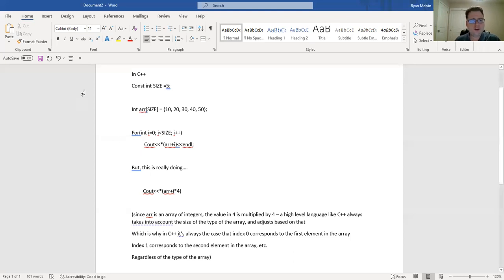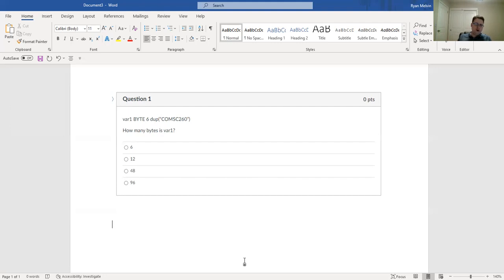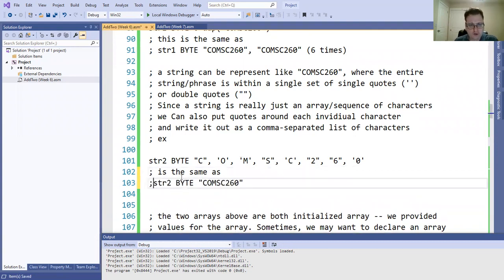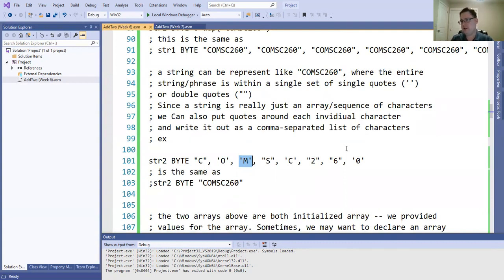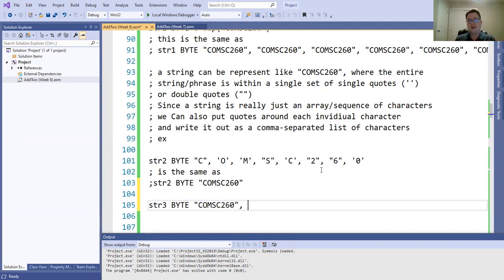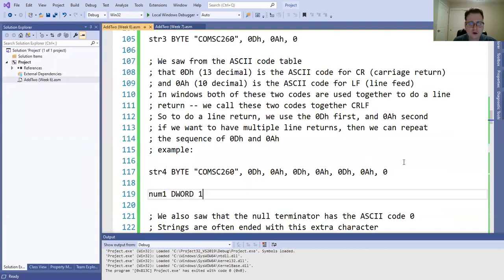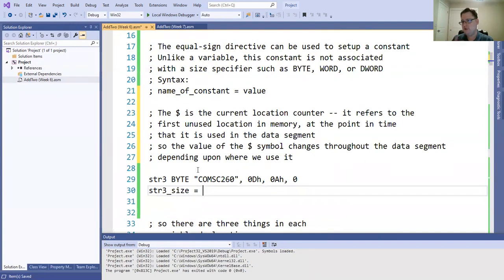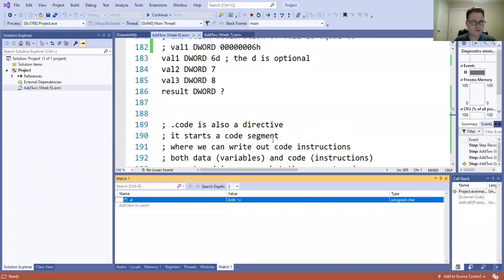COMSC 260 SP21 Week 7 Part 7 2